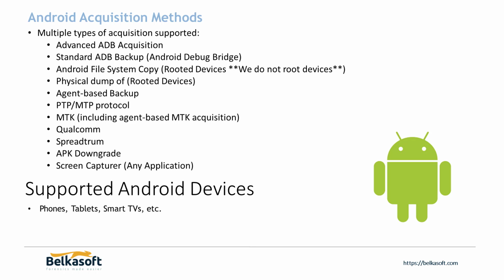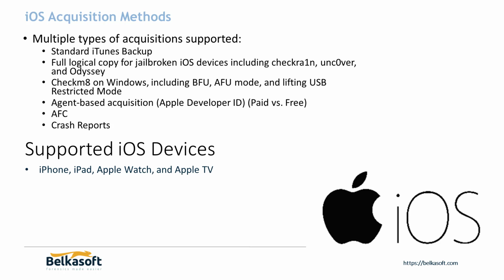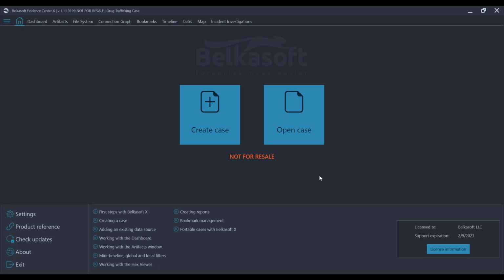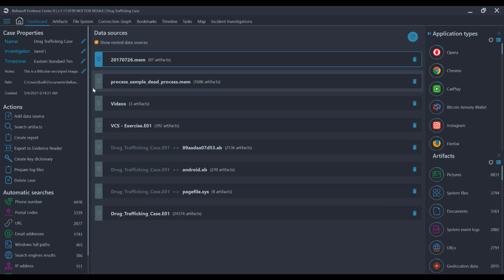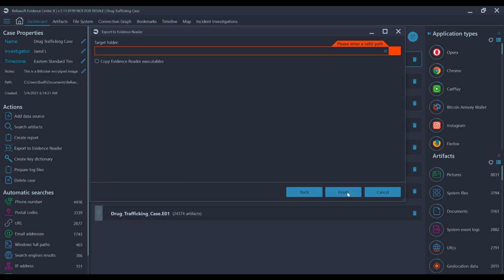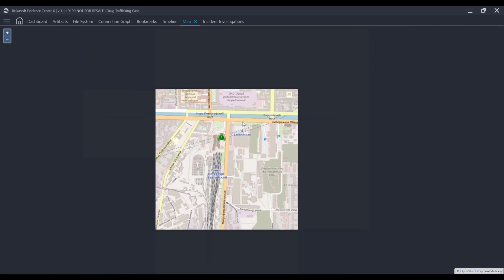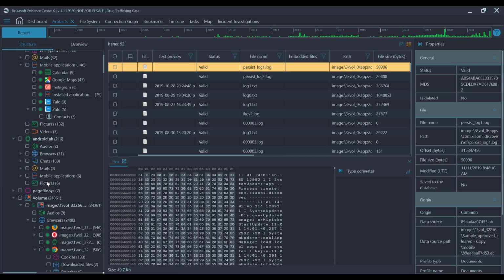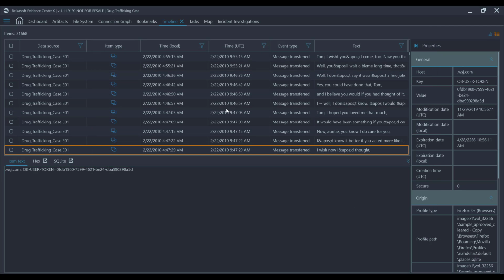X Mobile Pre Recorded 20220203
Belkasoft Evidence Center X  - Mobile Examinations